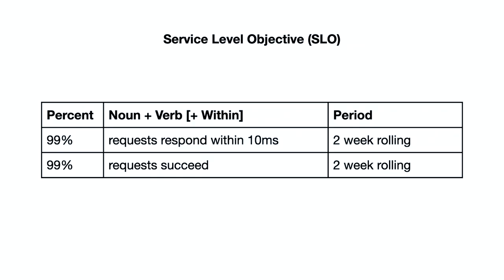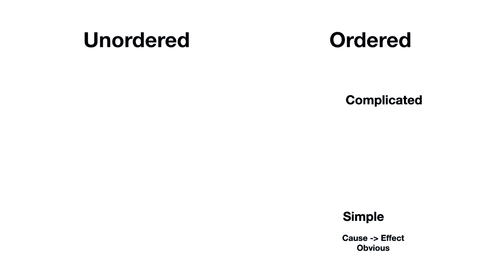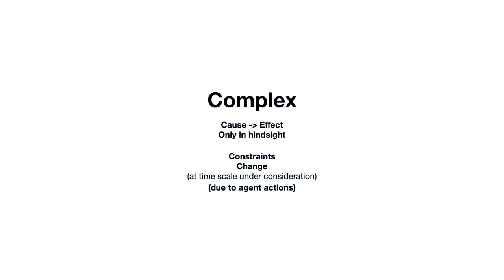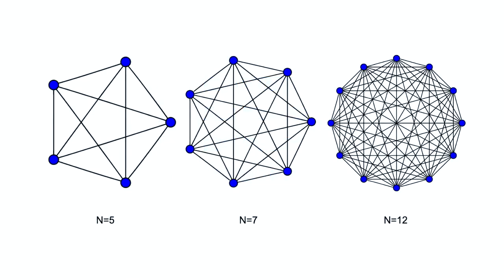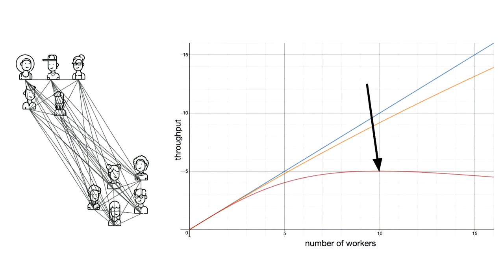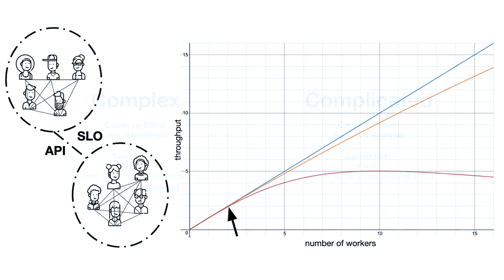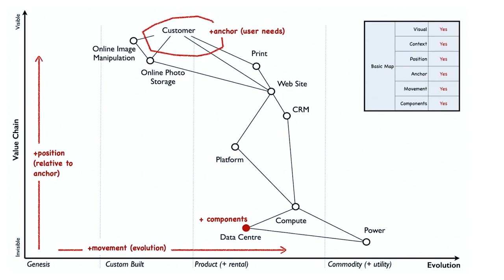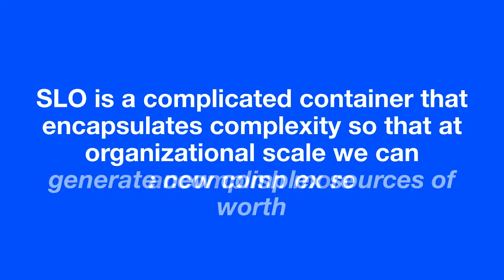[Audio Description] Why SLOs Are Useful: Scaling an Organization from First Principles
Description:

This talk was held on Wednesday, August 21, 2019.

Outages happen. Products break. Every time a failure occurs, it’s an opportunity to learn and improve. Web-based products are incredibly complex. By understanding and managing their complexity, carefully investigating incidents, and improving responses, we can build more reliable products and more resilient systems.

Tristan Slominski, site reliability engineering manager, constantly strives to offer an answer to the question “Why are we doing this?”

His talk is a distillation of models that seem to explain why certain known practices work. We understand that “two pizza” teams are about the right size. We know APIs are “good.” We adopt SLOs as “good.” But did you know that we can explain the effectiveness of these three standards through a single equation commonly referred to as the Universal Scalability Law? They’re all solutions to the problem of managing complexity at different organizational scales.